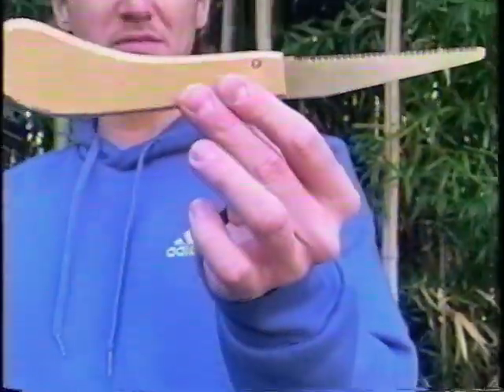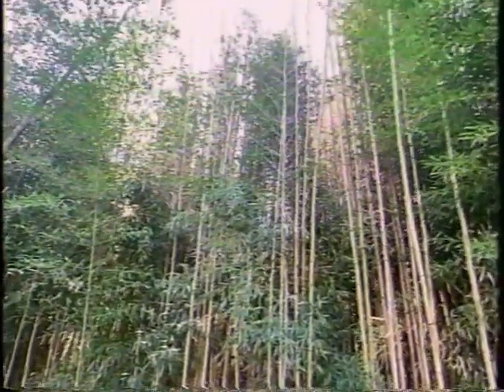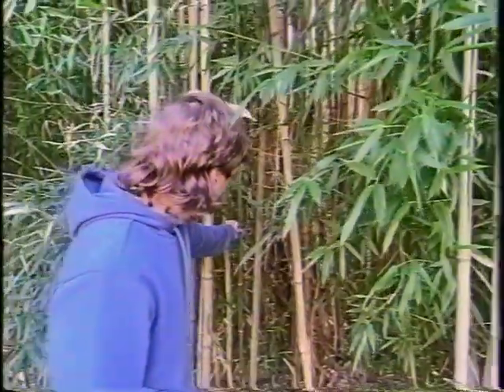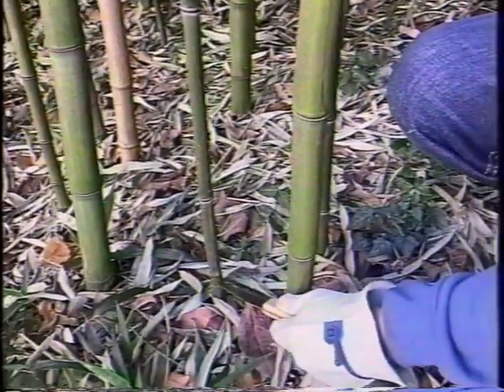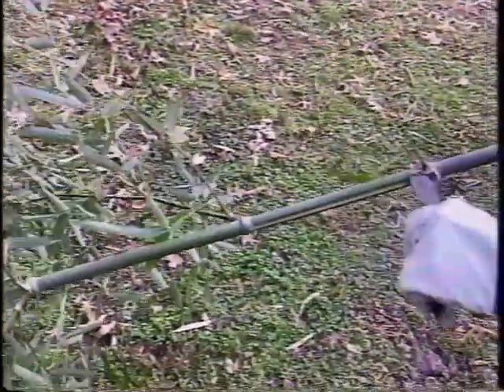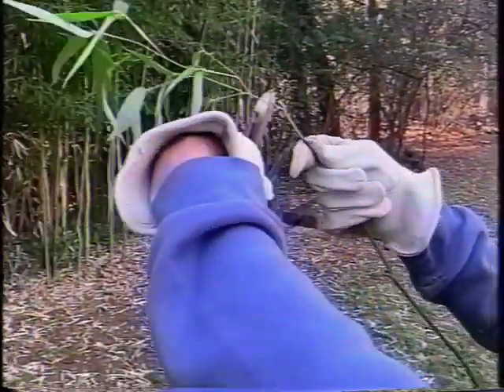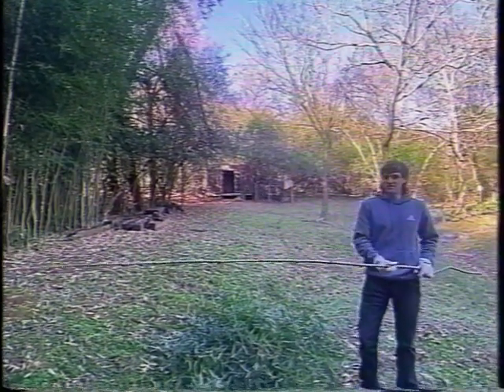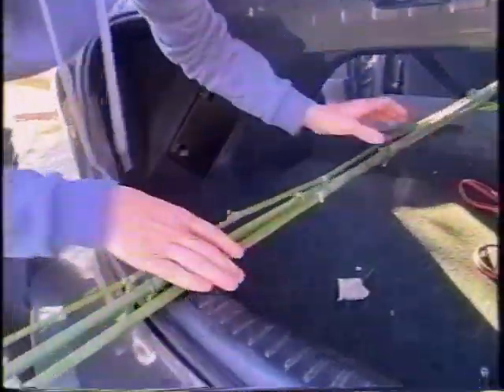Making a Cane Pole P1: Harvesting Backyard Bamboo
Winter is when I do most of my bamboo collecting. Start looking around neighborhoods after the leaves have fallen off the trees and you will notice bamboo growing everywhere. It's tall and bushy and stays a vibrant green all year round so it's easy to spot. Most people have an abundance of bamboo growing and won't mind letting you take a few poles but make sure and ask permission. Backyard Bamboo is the easiest way to find a pole and most likely someone within a mile of you has bamboo growing on their property. Cane poles don't have to be river cane and any ole bamboo should work just fine. Select a culm that looks nice and is blemish free. Choose a young plant that is the exact size you want (10'-14') and cut it down cleanly. Trim the branches loosely and it's now time to store it in a nice dry spot.

The next steps in making a cane pole are prepping, straightening, and lacquer. Which I will be covering in the next video.

I have been working with bamboo and river cane to make poles for 2 years and still have a lot to learn. These are just a few observations and suggestion I have about finding and harvesting some back yard bamboo to make your own cane pole.